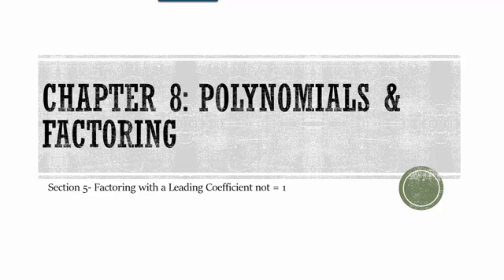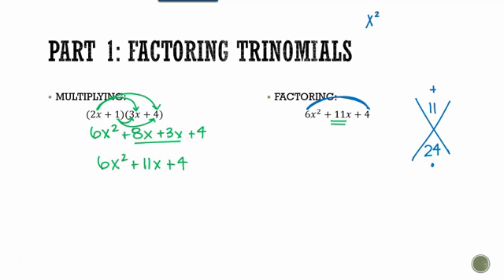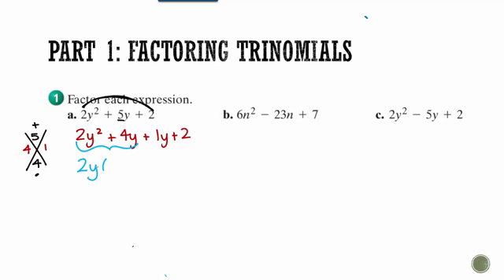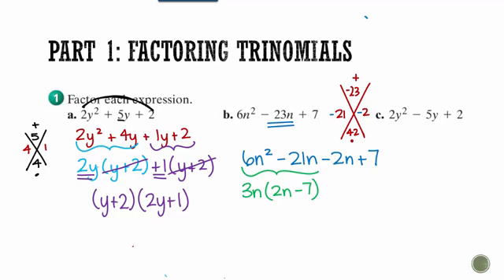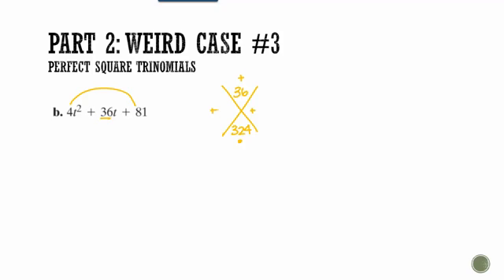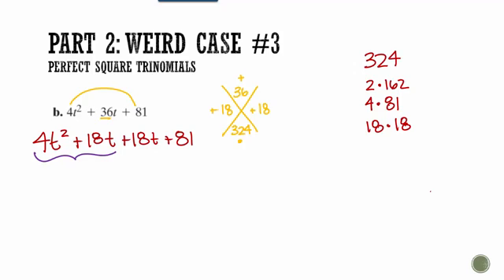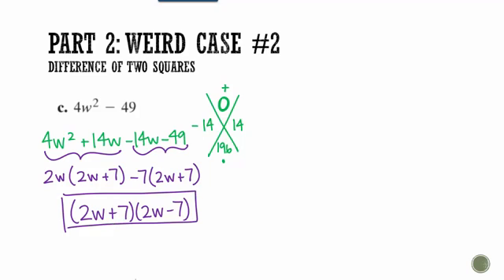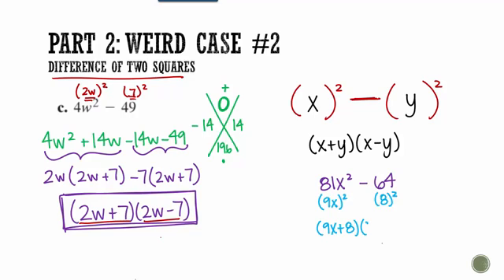Algebra 1- Section 8.5: Factoring with a /= 1